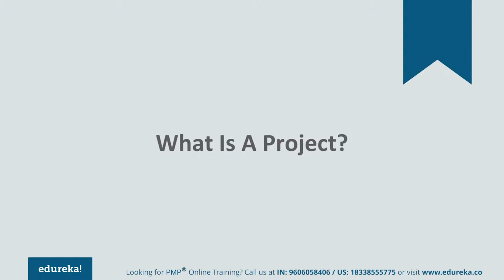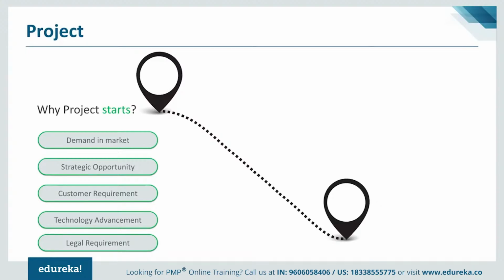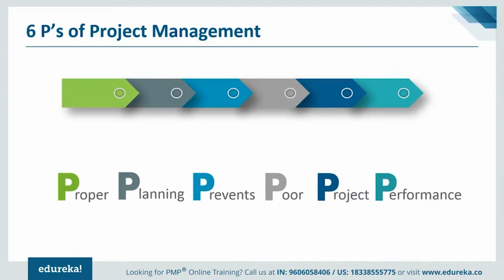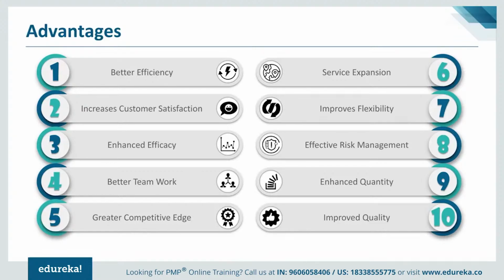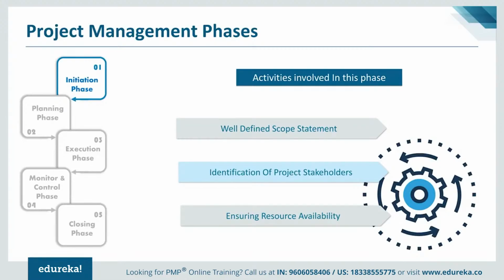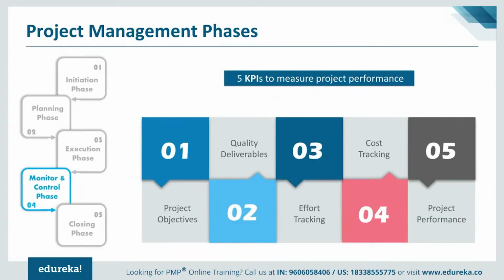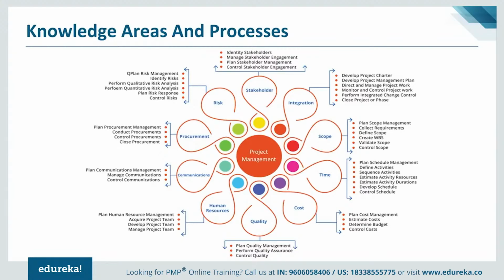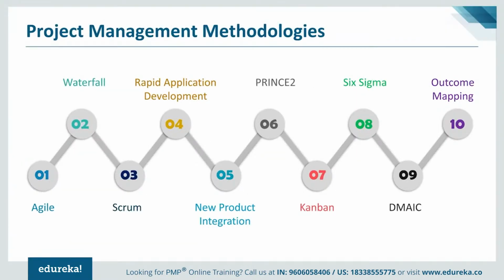Project Management Tutorial | PMP® Training Videos | Edureka Rewind - 5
This Edureka video on Project Management Tutorial will give you a complete insight of the fundamentals of Project Management along with its various phases and methodologies. This video will help you to learn following topics:
0:00 Introduction
0:20 Topics For Today's Discussion
1:00 What is a Project?
12:11 Projects vs Operations
18:06 6 P's of Project Management
19:52 Project Management Diamond
23:19 Advantages
30:02 Skills Required
33:36 Project Management Phases
51:04 Knowledge Areas And Processes
59:40 Project Management Methodologies